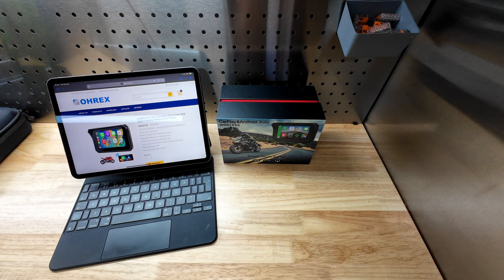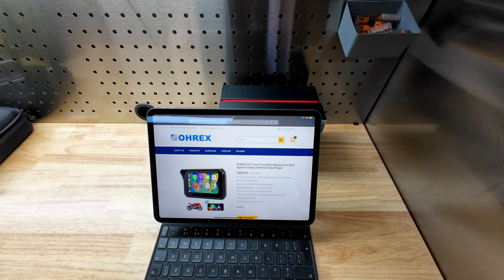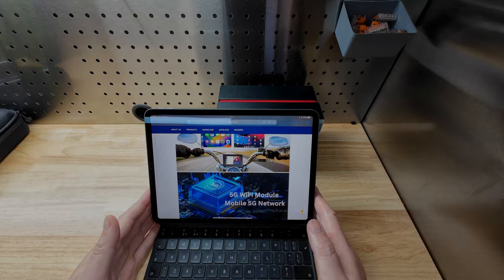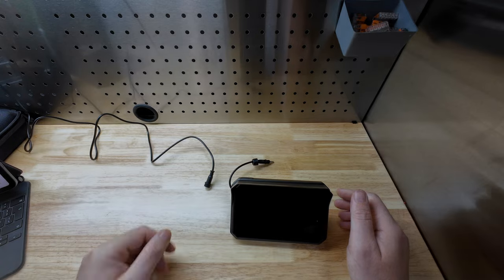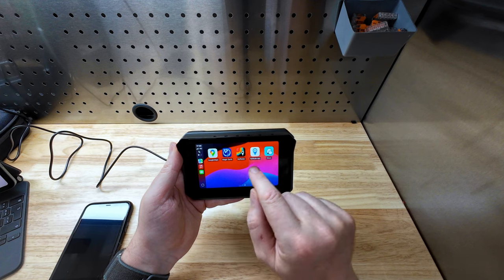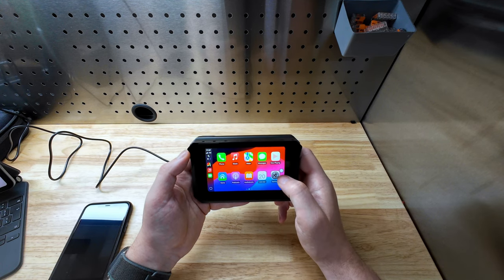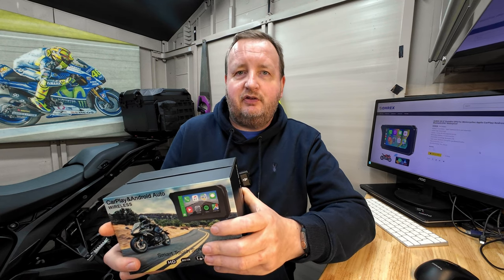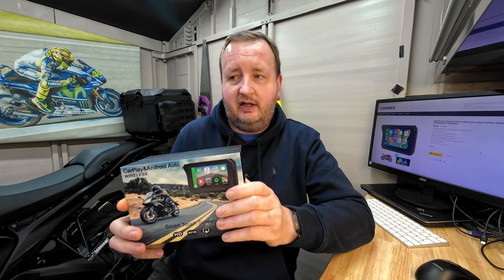OHREX X5 motorcycle CarPlay - The best you've never heard of?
My review of the OHREX X5 5inch Apple CarPlay/Android Auto screen for your motorcycle. Compact size, good visibility in direct sun and overall a solid unit for anyone looking for a simple to use screen for their motorcycle.

Timecodes
0:00 - Intro
3:26 - Unboxing
8:29 - First Boot
12:39 - Connecting your iPhone
17:07 - Mounting
19:07 - Ride & Thoughts
26:00 - Final Verdict